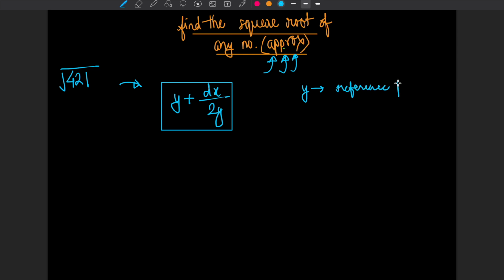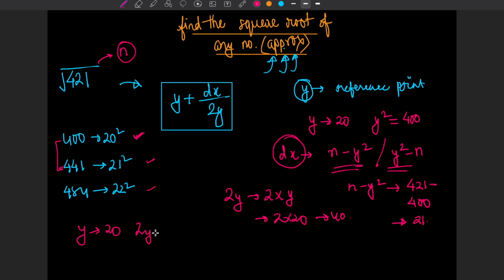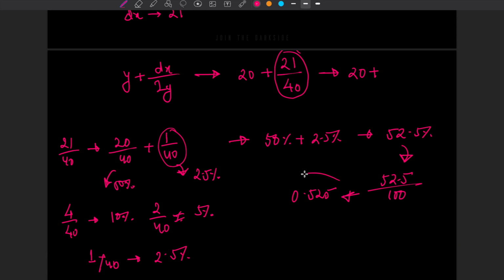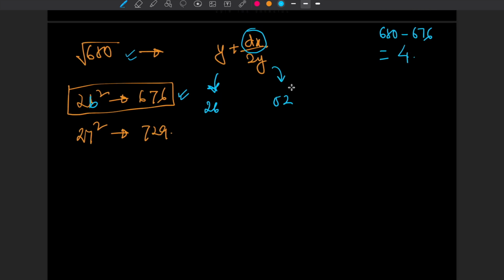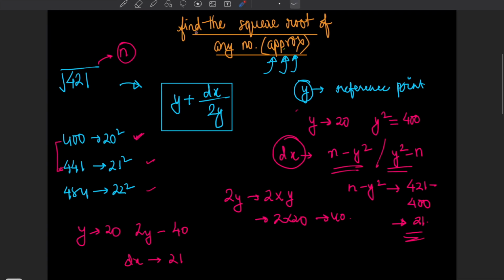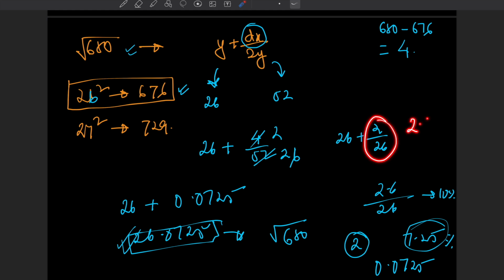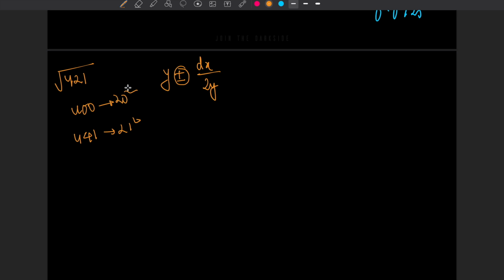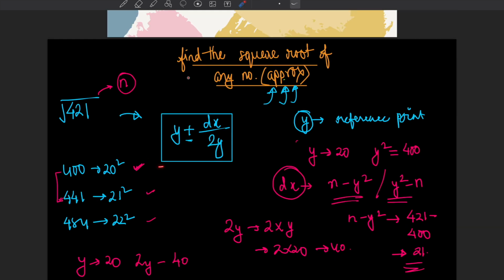Finding the Square Root of Any Number